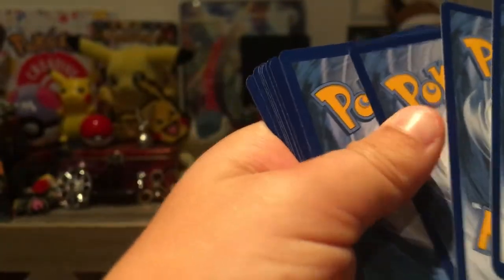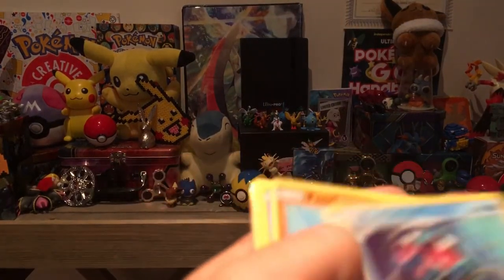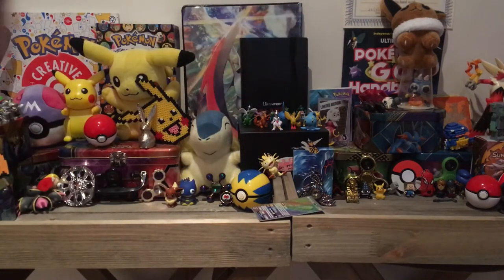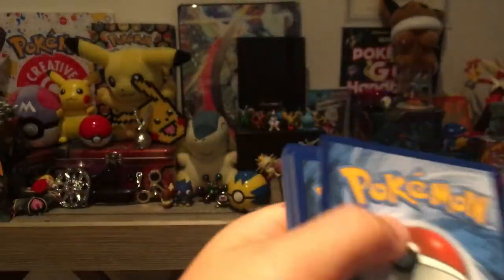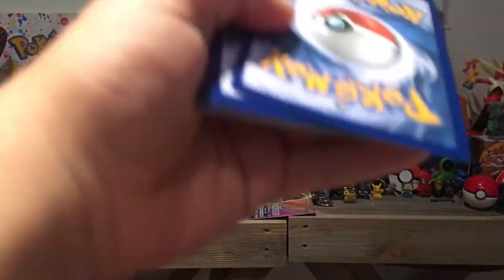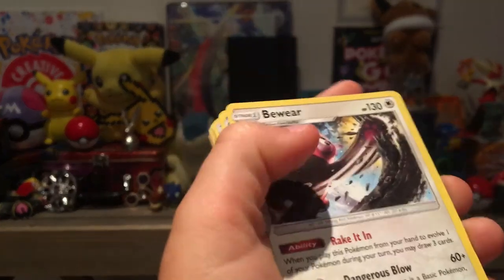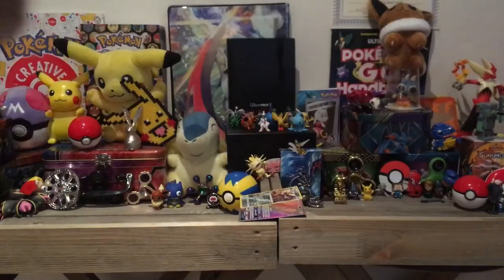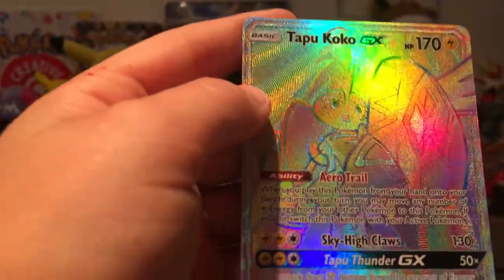Amazing Pull - Sun & Moon box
Birthday amazing pull of Sun & Moon Guardians Rising box. Rainbow rare Pokemon!!!